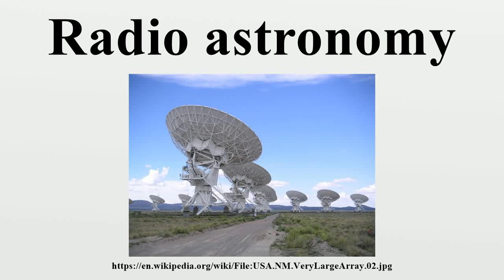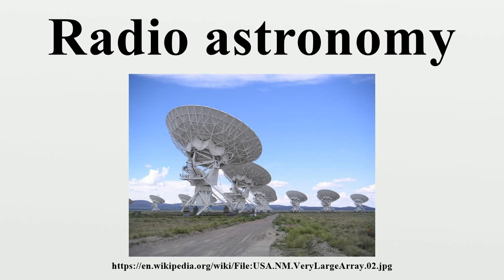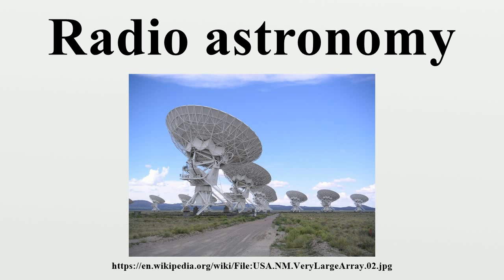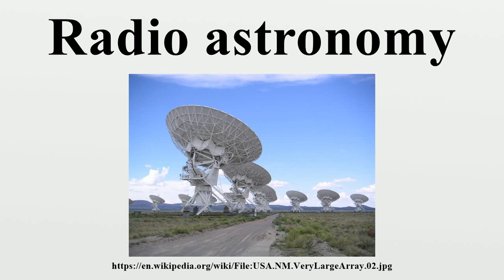Radio astronomy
Radio astronomy is a subfield of astronomy that studies celestial objects at radio frequencies.The initial detection of radio waves from an astronomical object was made in the 1930s, when Karl Jansky observed radiation coming from the Milky Way.

Image-Copyright-Info
Author-Info:   user:Hajor

Image-Copyright-Info